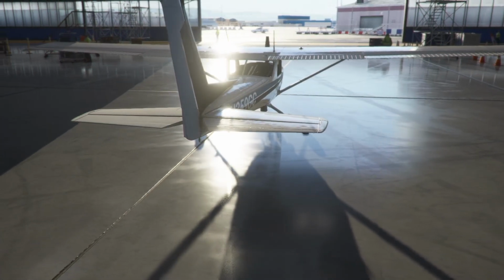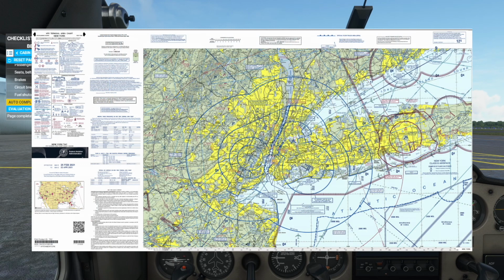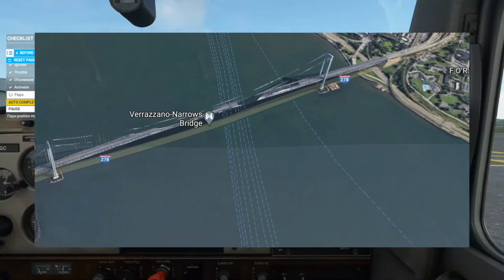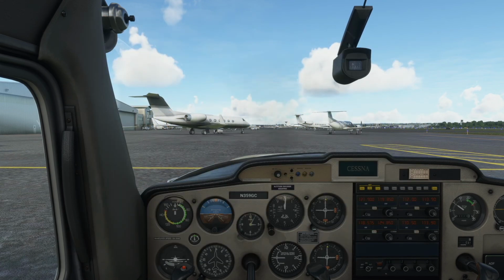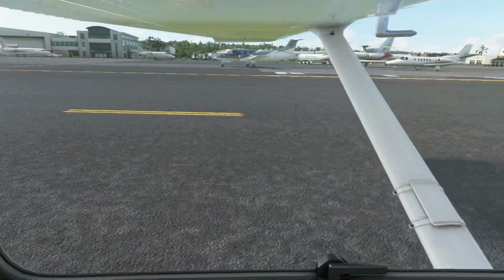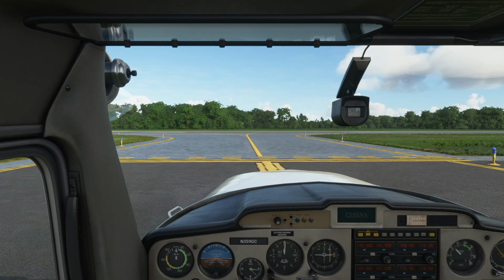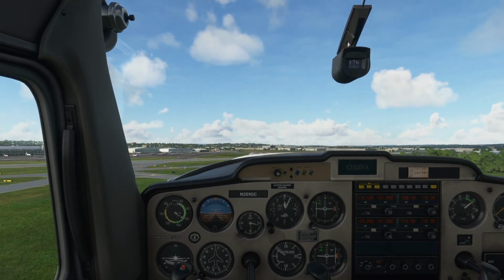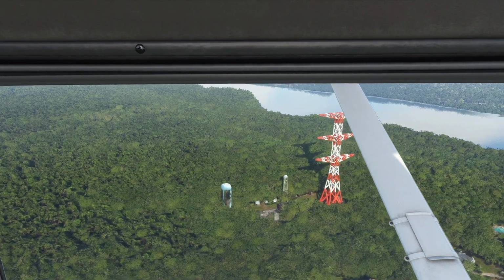Microsoft Flight Simulator 2020 VFR C152 Flight: KTEB Teterboro Hudson Special Flight Rules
I use visual navigation to take the Cessna 152 VFR from Flightbeam Studios KTEB Teterboro on a sightseeing trip using the Hudson River Exclusion Special Flight Rules in Microsoft Flight Simulator 2020.